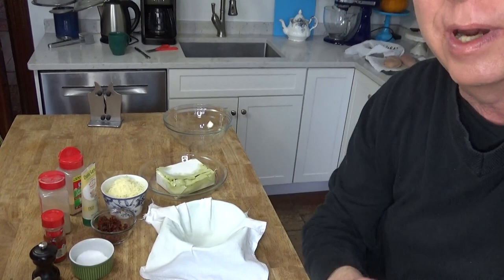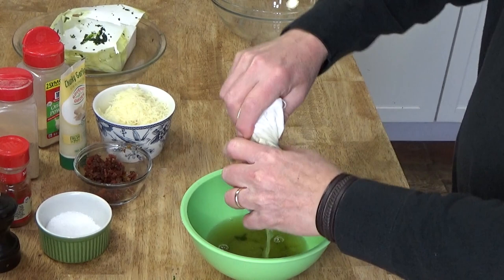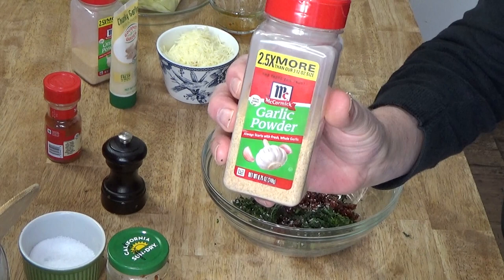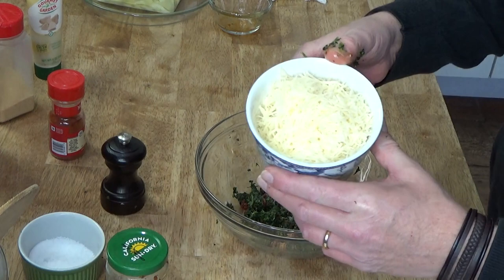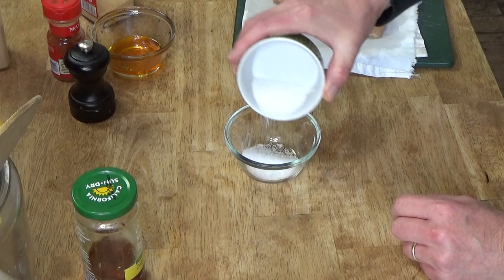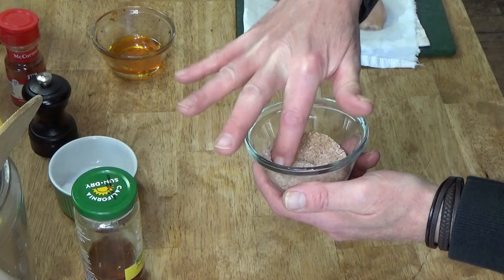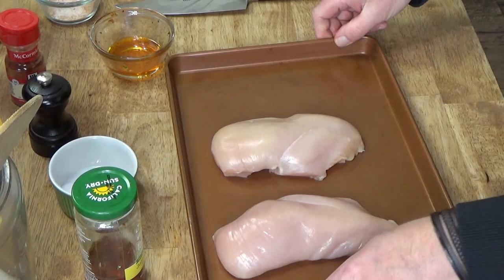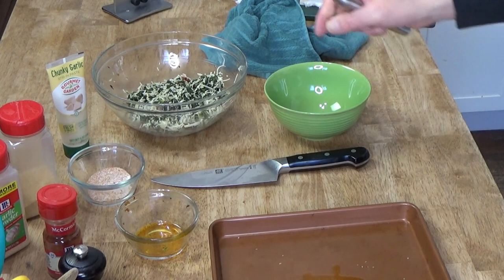Cheesy Spinach Stuffed Chicken Breasts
These gravy-topped chicken breasts are filled with spinach, Monterey Jack cheese, and sun-dried tomatoes. They are surprisingly easy to make. If desired, you can fill the breasts ahead of time, and then pop them into the oven about 30 minutes before you wish to serve them.  Ingredients are listed below:

Cheesy Stuffed Chicken Breasts
Ingredients for 4 servings (recipe may be halved)
For the filling:
10-ounce box frozen chopped spinach, thawed, drained, and squeezed
1/3 cup chopped sun-dried tomatoes
2 teaspoons garlic paste (or 2 minced cloves of fresh garlic)
Seasonings to taste: salt, pepper, garlic powder and onion powder
1 1/2 cups shredded Monterey Jack cheese

For the chicken:
4 chicken breasts
Olive oil (or, use some of the oil from the sun-dried tomatoes)
Seasonings to taste: salt, pepper, garlic powder, paprika

Sauce:
3 tablespoons butter
3 tablespoons flour
2 cups homemade (or good-quality store-bought) chicken stock
Seasonings to taste: salt, pepper, garlic powder

Optional for garnish:
Fresh, minced parsley

Bake at 375°F until the thickest part of the breast registers 165°F when tested with a digital thermometer -- 25-30 minutes.